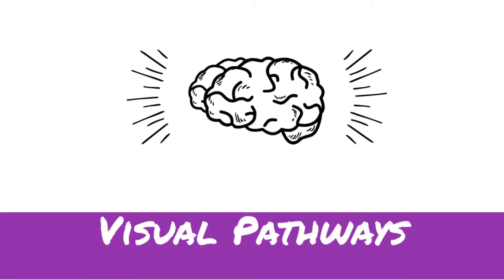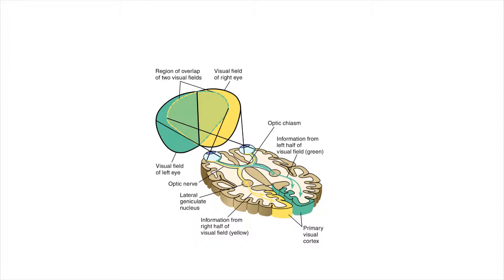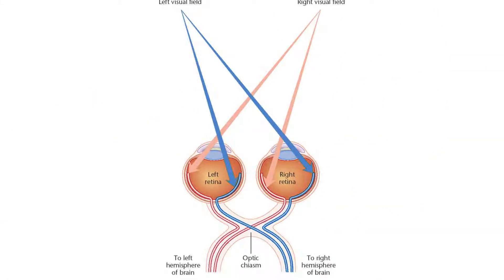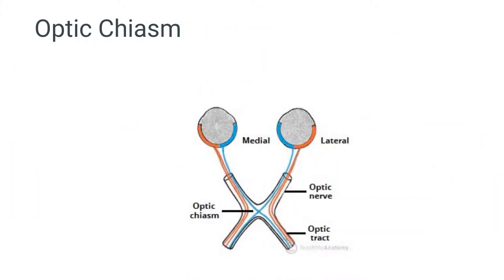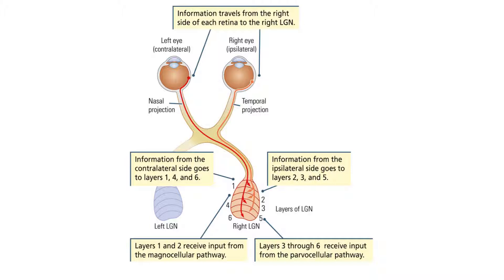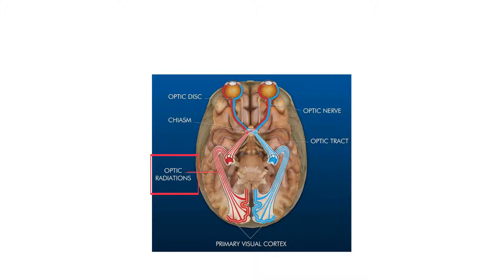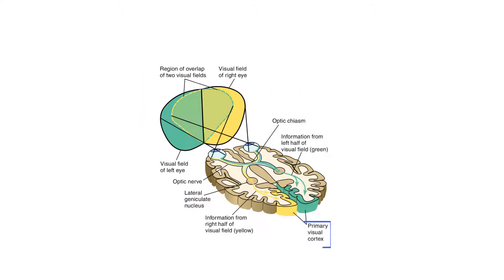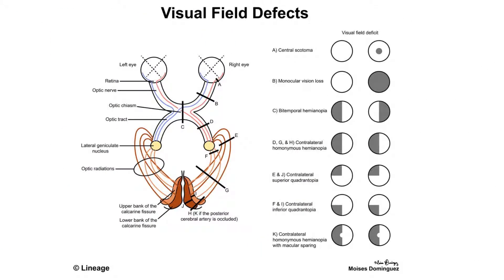Visual pathway.pptx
Visual Pathway